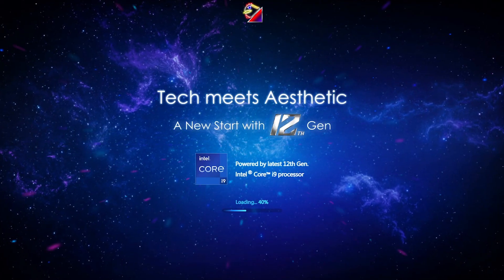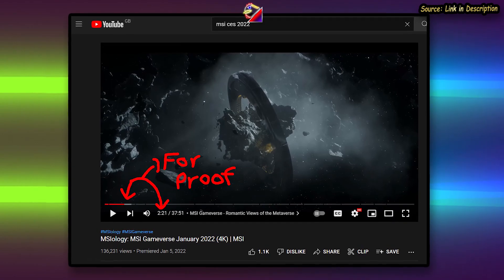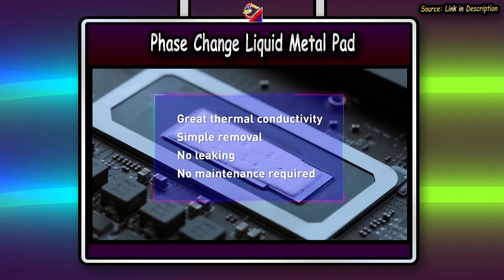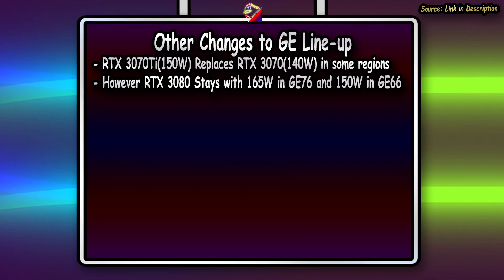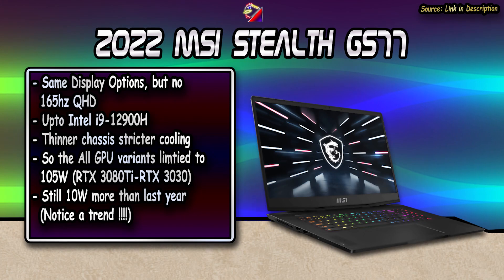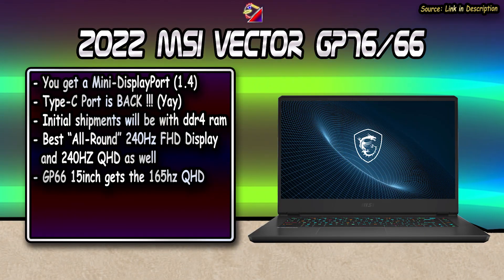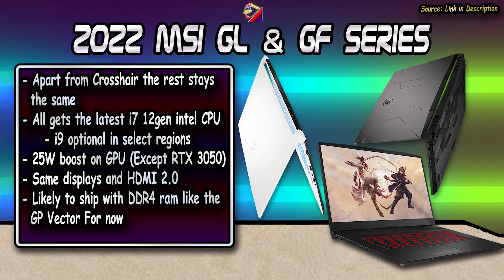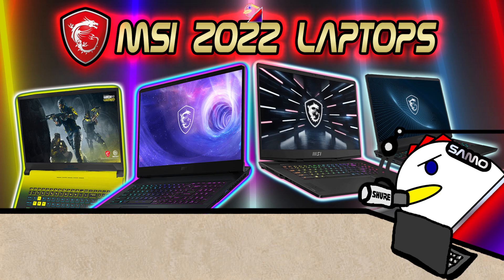MSI Laptops Lineup for 2022 Makes a TITANic Leap with 12gen Intel CPU !!! | MSI CES 2022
Anything (tech related) you would like Alternatives of ? Well here's a form for that !!!

MSI 2022 Laptop Launches at CES 2022 and it was standard procedure cause MSI has for the past few years followed the if it ain't broke don't fix policy. But for this year a few devices have gone through some changes. They also extensively reworked the creator series lineup but importantly with the 12 gen intel update and the rtx 30 ti series mobile gpus a lot of the msi gaming laptops for this year will be making a titanic performance leap. So Let's go over the updates for 2022 and I will give some of my pointers as well. Also there is a possibility of a GT76 Titan for this year.

Timestamp
0:00 - Intro
0:46 - TITANic Easter Egg at MSI CES Live
1:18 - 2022 MSI Gaming Line-up Chart & New CPU cooling Tech
2:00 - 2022 MSI Raider GE76/66 Series
3:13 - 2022 MSI Stealth GS77/66 Series
4:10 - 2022 MSI Vector GP76/66 Series
5:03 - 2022 MSI GL & GF Series (Only internal updates, Except Crosshair)
5:35 - Quick look at the New Creator lineup.

✅This video has and is not intended to impact any brand
✅I have tried to add many different effects to this video, to counter the original clips.

✅Also if anyone has a spare 3300 USD lying around, feel free to INVEST/SPONSOR on my channel.

Outro is Colorful so epilepsy warning